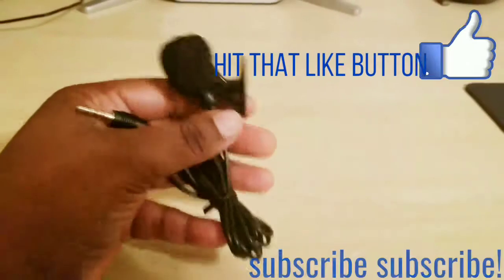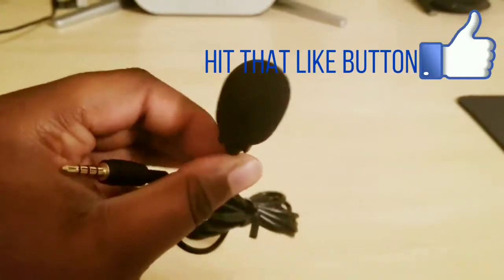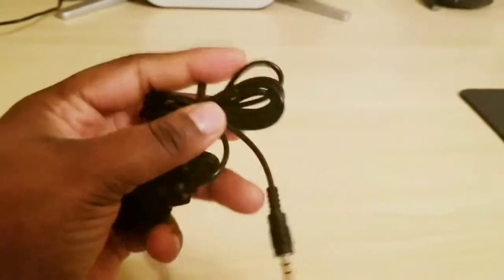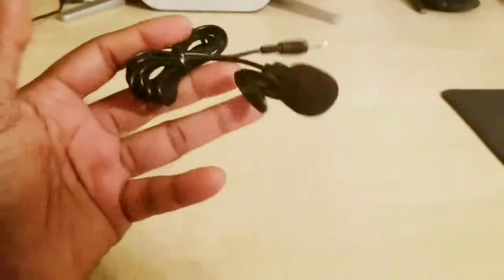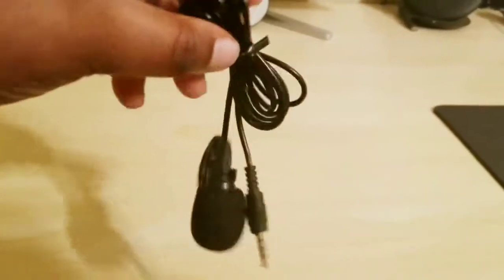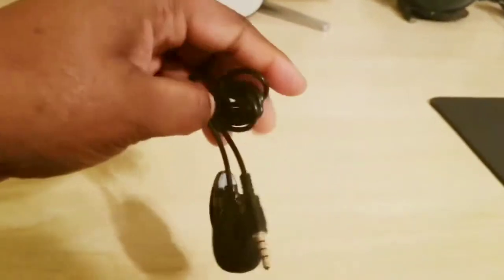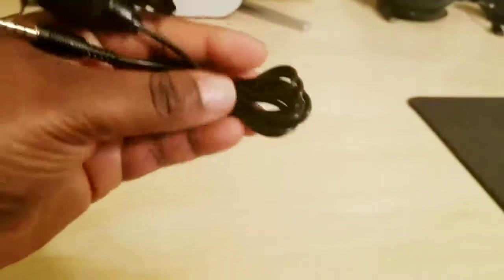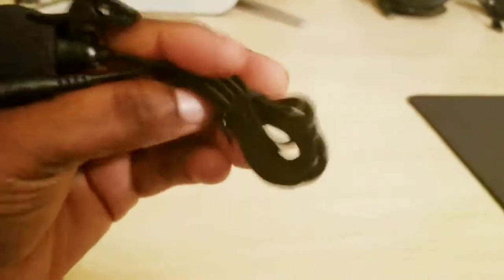A quick review of this little cellphone microphone